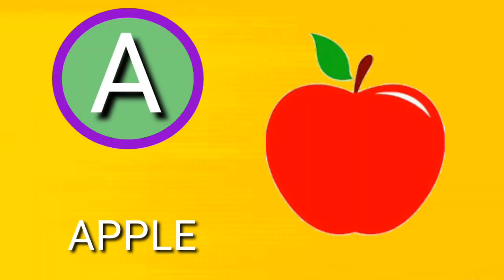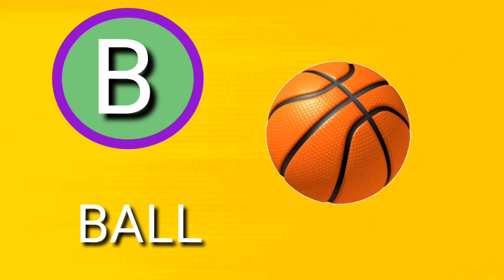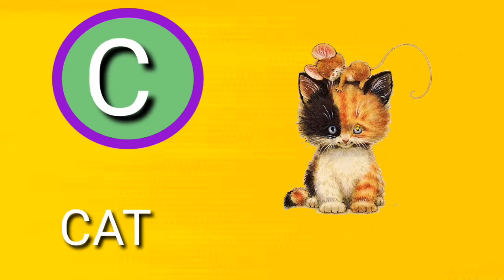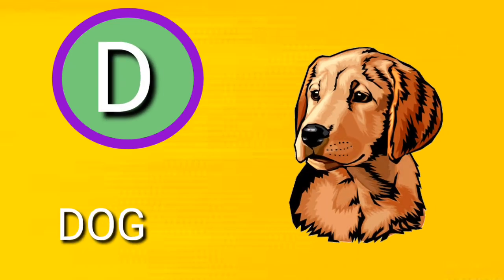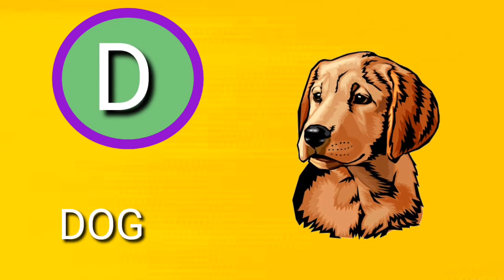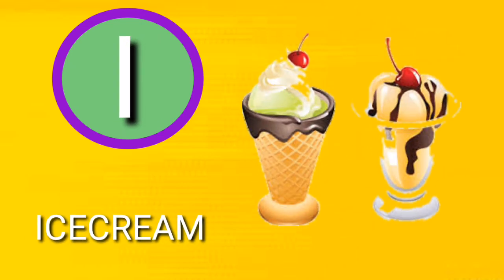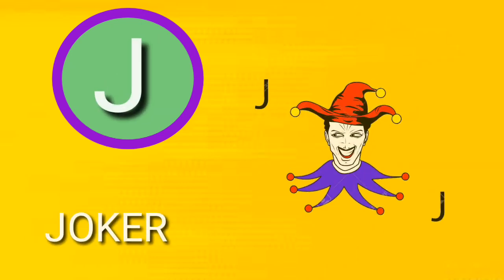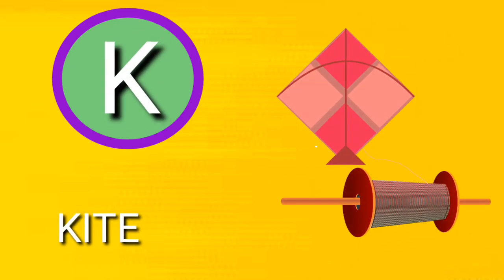PART614, 26 LATTER ENGLISH ALPHABET, NURSERY RHYMES, PHONICS VIDEO, A FOR APPLE, ABCD, SU SU TV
PART429, गुब्बारे बने कुर्सी। बच्चो ने जमकर किया मनोरंजन। A FOR APPLE, B FOR BALL, ABCD ALPHABET,
Part427, अ से अनार, आ से आम।  हिंदी वर्णमाला।  क से कबूतर, ख से खरगोश। HINDI VARANMALA, A SE ANAAR,
Part222, a for apple b for ball, abcd English alphabet, Hindi varnmala, Hindi English pathshala,
PART423, ABCD chart video, a for apple b for ball, abcd English alphabet, Hindi English pathshala,
PART422, A FOR APPLE B FOR BALL, OYO KIDS ABCD, ABCD ANIMATION VIDEO, ABCD ENGLISH ALPHABET, su su tv,
PART16, OYO KIDS, ABCD OYO KIDS ANIMATION VIDEO, OYO ALPHABET, A FOR APPLE WITH PICTURE, SU SU TV,
PART13, A FOR APPLE B FOR BALL, ABCD RHYMES VIDEO, HINDI ENGLISH PATHSHALA, oyo kids, kids play video,

PART414, क से कबूतर, ख से खरगोश। हिन्दी वर्णमाला। Hindi Varnamala, ka se kabutar, kha se khargosh,
PART506, SU SU TV, HINDI ENGLISH PATHSHALA, ABCD video download, A FOR APPLE B FOR BALL, ALPHABET,

Part383, A FOR APPLE B FOR BALL, HINDI ENGLISH, ABCD CHART VIDEO, SU SU TV, abcd English alphabet

PART362, HINDI ENGLISH PATHSHALA, LEARN ABCD VIDEO, A FOR APPLE B FOR BALL, ABCD ENGLISH ALPHABET,
PART 345, A FOR APPLE, ABCD ENGLISH ALPHABET, PHONICS VIDEO, HINDI ENGLISH PATHSHALA, ENGLISH Varnmala
Part315, अ से अनार, आ से आम। हिन्दी वर्णमाला, क ख ग, अ आ इ। a se anaar aa se aam, hindi swar,

Part298, A FOR APPLE, B FOR BALL, ABCD ENGLISH ALPHABET, ABCD VIDEO DOWNLOAD, SU SU TV , PHONICS

Part256, ABCD rhymes video, abcd English alphabet, a for apple b for ball, ABCD phonics video, su su

Part 152, अ से अनार, आ से आम। हिन्दी र्वणमाला। क से कबूतर, ख से खरगोश। hindi varnamala, a se anaar, su su tv

Part250,  ए फॉर एप्पल बी फॉर बॉल, a for apple b for ball, ABCD phonics song, ABCD alphabet video

Best chart video

abcd,

asea naar
अअनार,आ से आम। हिन्दी वर्णमाला। a se anar , aa se aam, hindi varnamala | seekhe hindi swar,
अ से अनार,आ से आम, हिन्दी वर्णमाला, a se anar , aa se aam, hindi varnamala, seekhe hindi, swar,